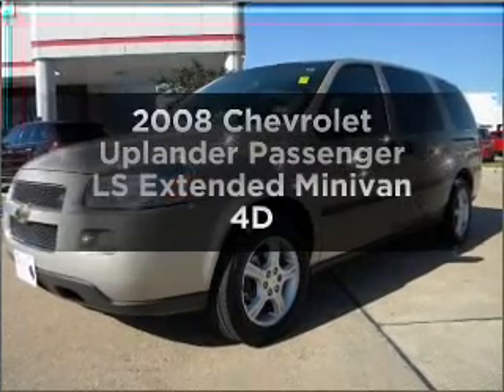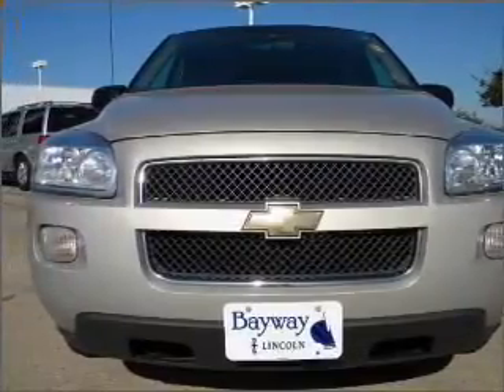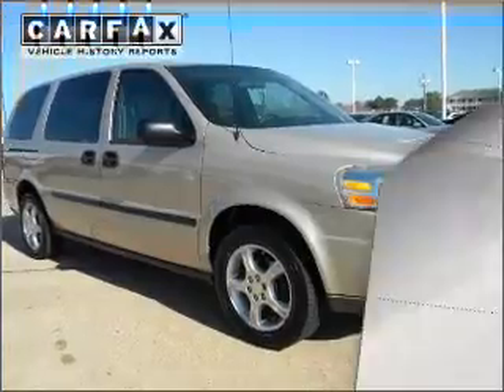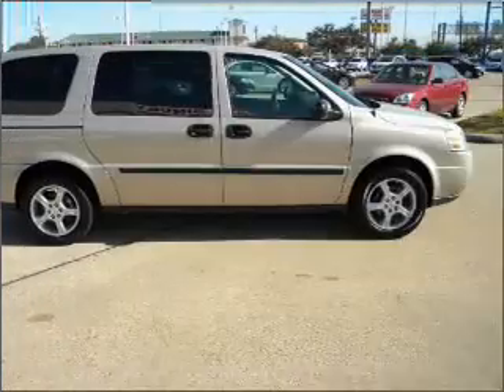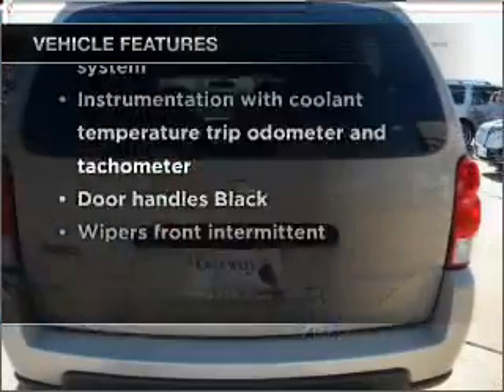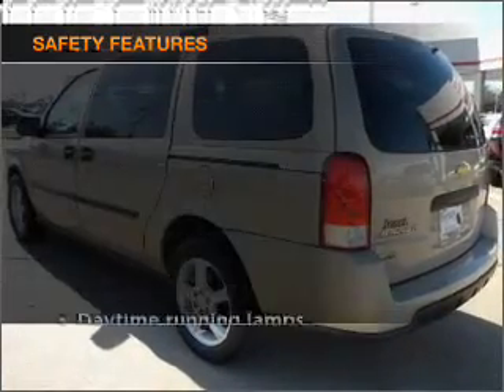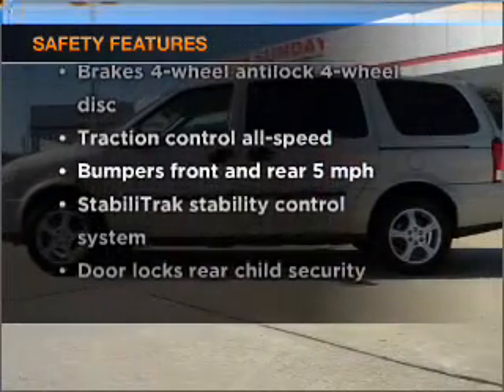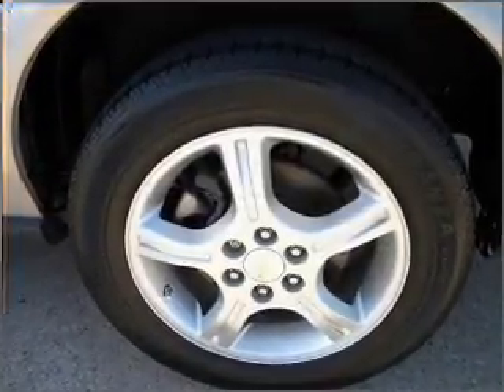2008 Chevrolet Uplander Passenger - Houston TX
Year: 2008
Make: Chevrolet
Model: Uplander Passenger
Trim: LS Extended Minivan 4D
Engine: 6 cylinder Flex Fuel 3.9 liter
Transmission:
Color: Tan
Mileage: 72202
Address:
12333 Gulf Freeway